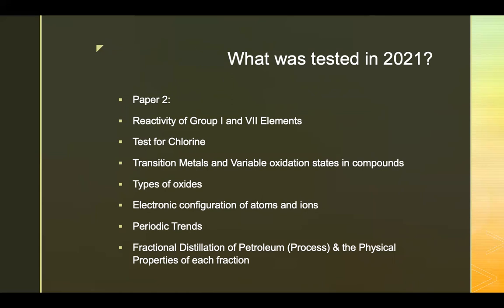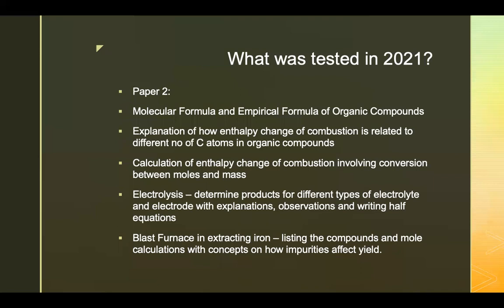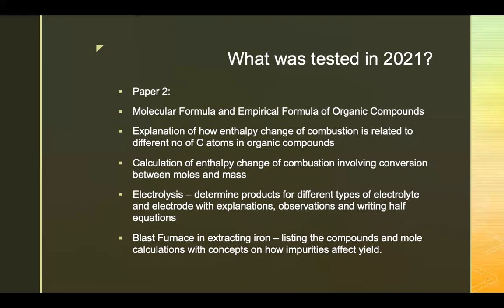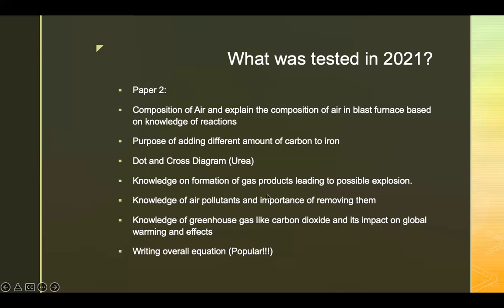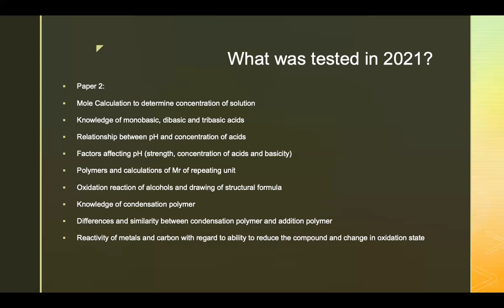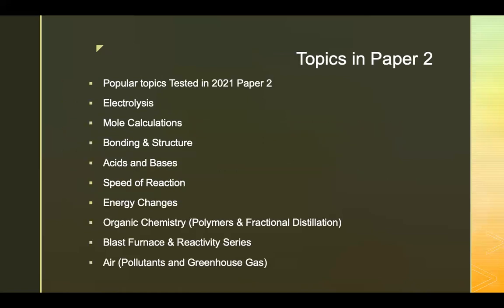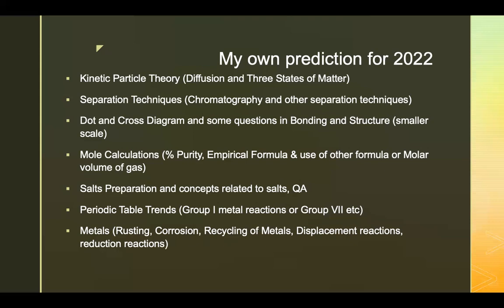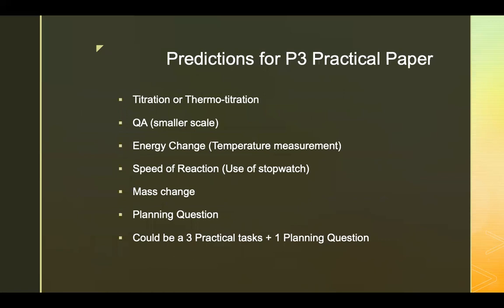What could be Tested in 6092 GCE O Level Chemistry Paper in Year 2022?